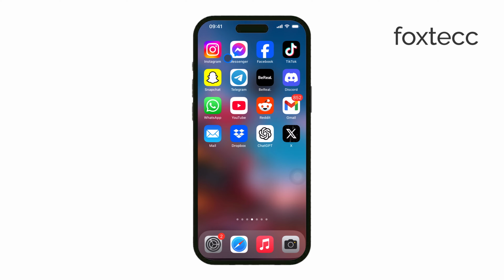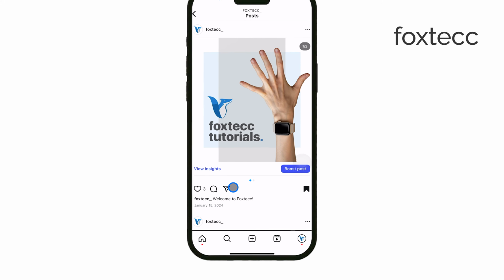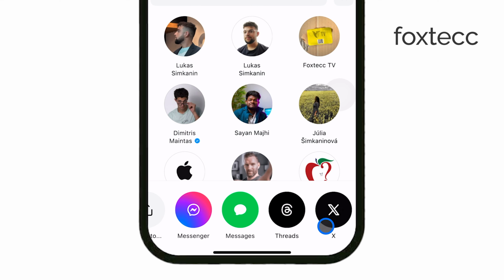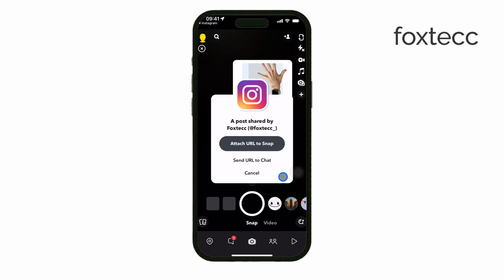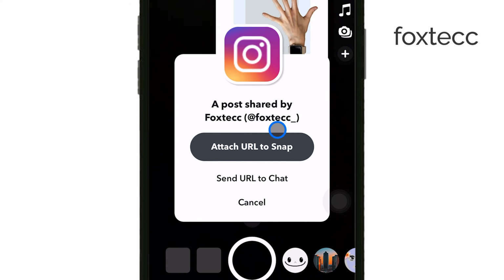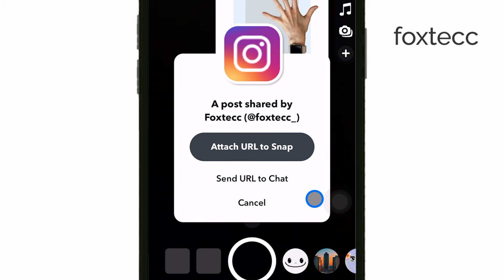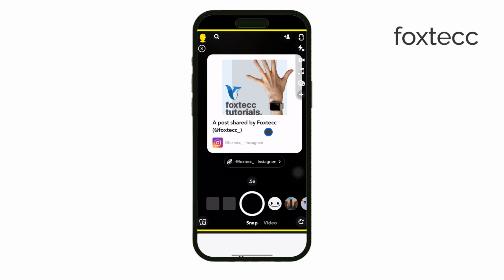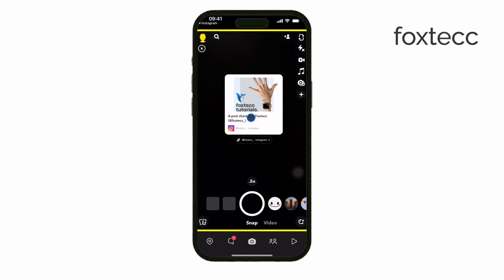How to Share Your Instagram Post on Snapchat Story (tutorial)